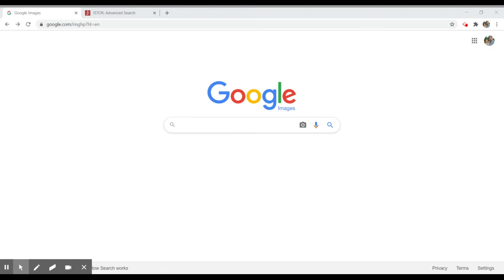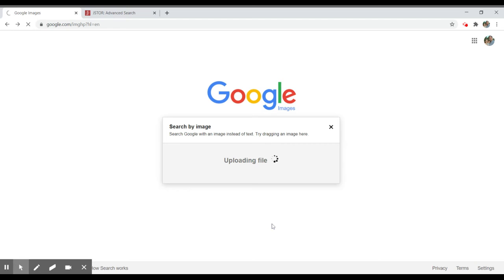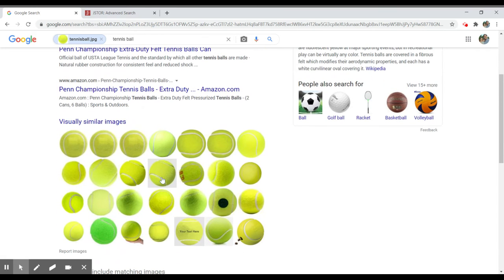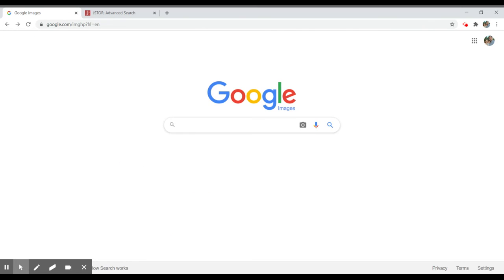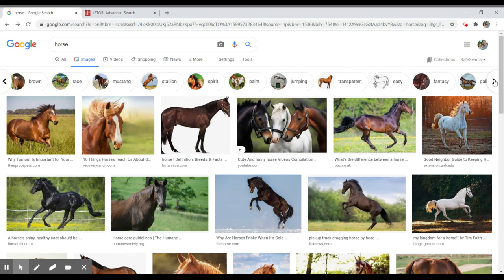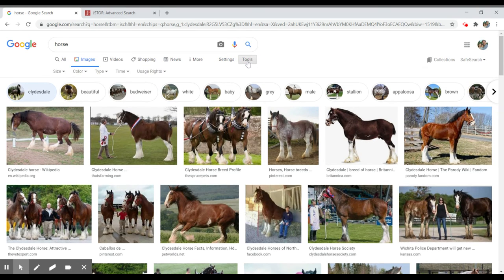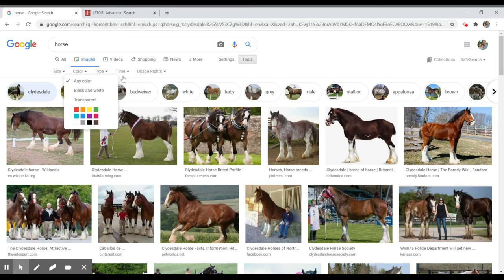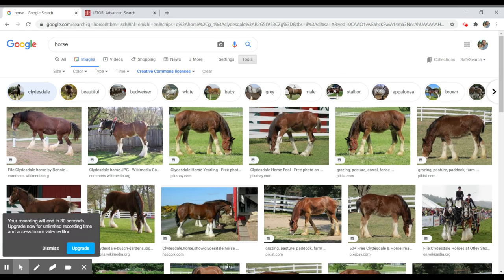Google Image Searching: Overview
Brief overview of the search capabilities of Google Image Search.